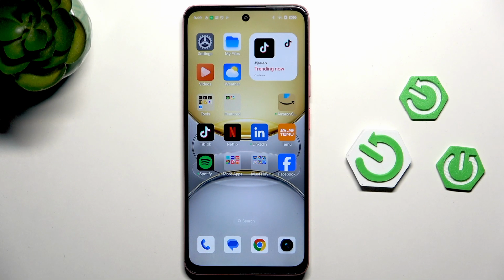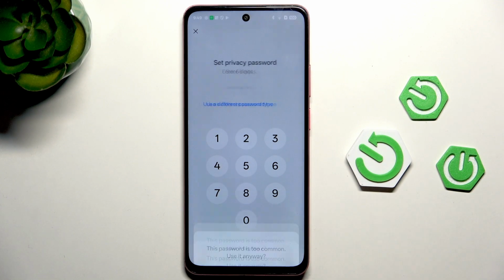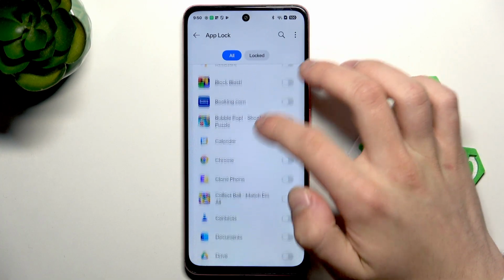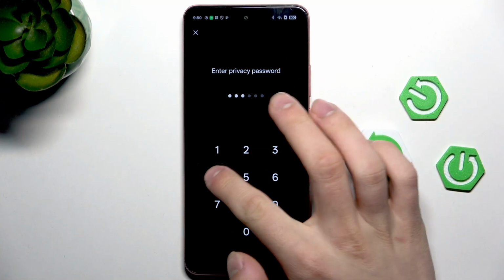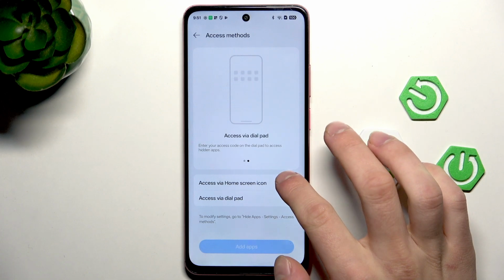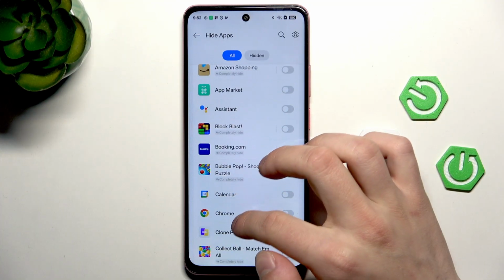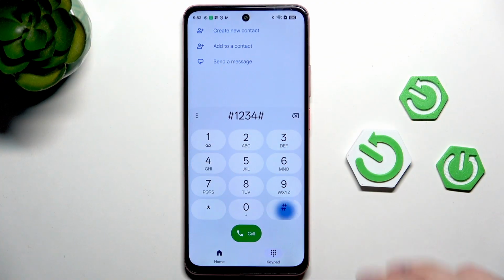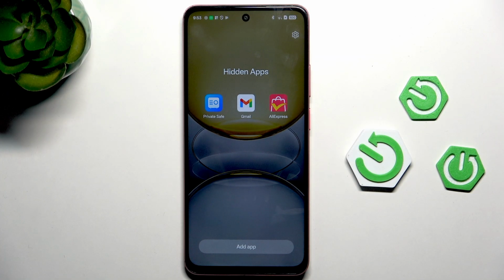REALME Phone – How to Hide Apps & Lock Folders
Learn how to hide apps and lock folders on your REALME phone step-by-step. In this video we show the full process: open Settings → Security & privacy → App Lock, enable App Lock, set a privacy password and recovery options, then use the Hide apps feature. You will also see how to add apps to the hidden list, enable access methods (home screen icon and dial-pad code), and set an access code like #1234# to open hidden apps. This is an easy way to protect private apps, messages, photos and secure folders on your REALME device.

How to hide apps on REALME phone?
How to lock folders on REALME phone?
How to access hidden apps on REALME phone?

0:00 Intro – What we’ll cover
0:06 Go to Settings → Security & privacy → App Lock
0:22 Enable App Lock and set your privacy password
0:58 Security options: account/email or security question
1:03 Lock specific apps (example: Facebook)
1:27 Open Hide apps settings and enter privacy password
1:56 Choose access methods: home screen icon or dial pad
2:22 Set the dial-pad access code (example: #1234#)
2:34 Add apps to hide (example: Gmail, AliExpress)
3:07 Access hidden apps via dial pad and home icon
3:49 Outro and final tips